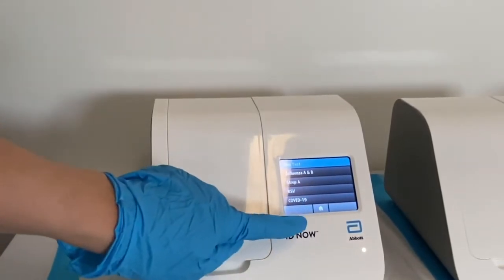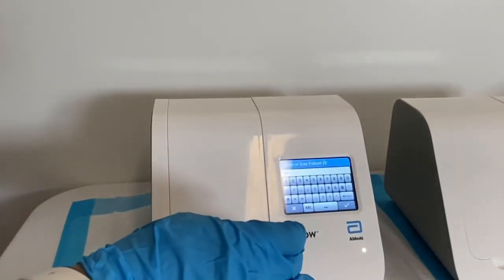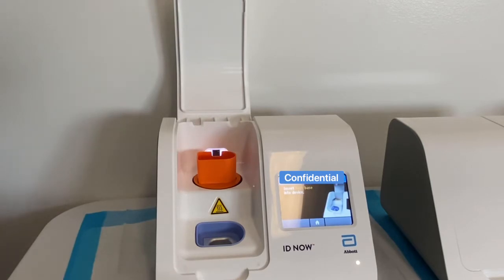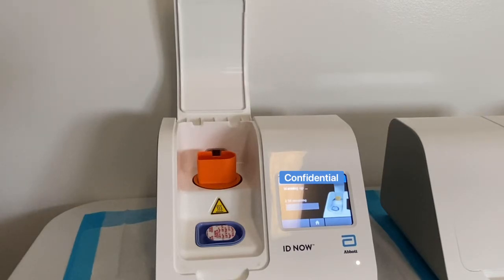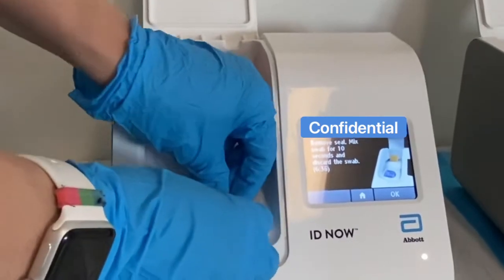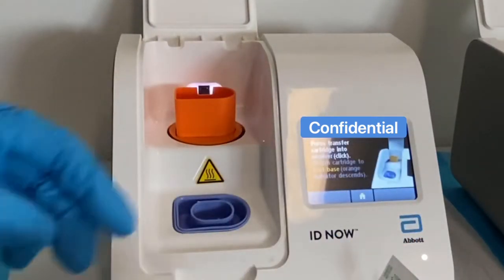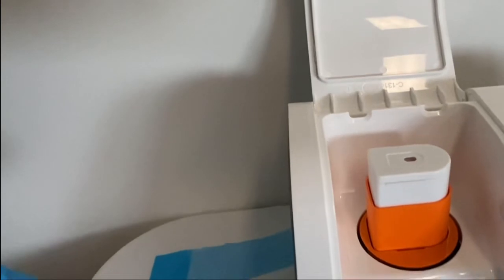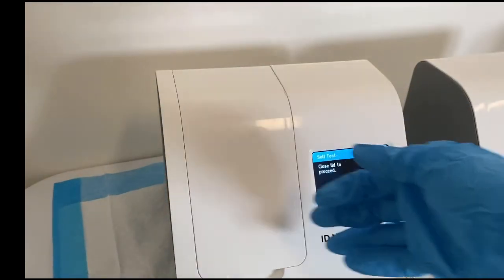How to Use the ID Now Rapid Virus Machine | Abbott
Ever wonder how rapid virus tests are done?  Here’s a little behind the scenes look on what is done in laboratories!